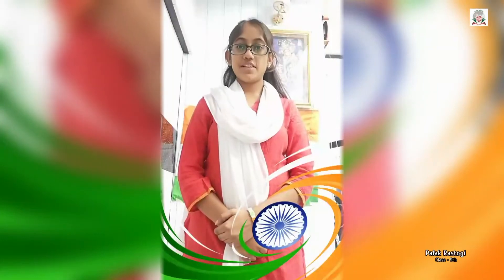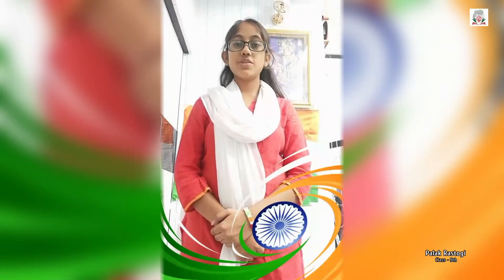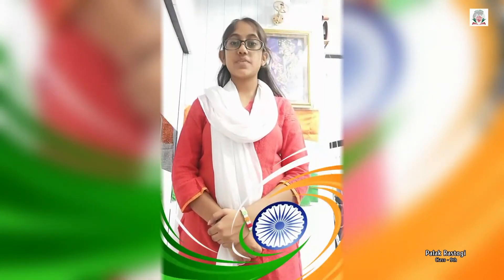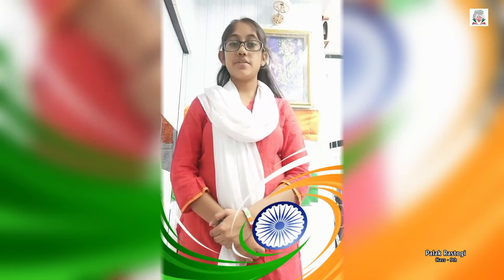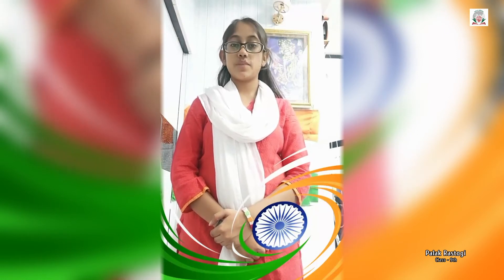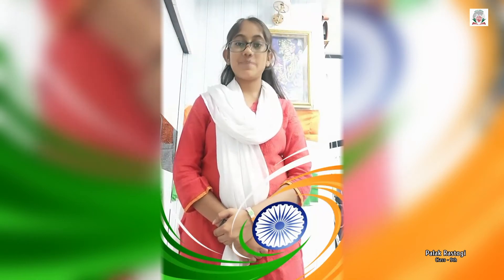‘National Unity Day’ - Grade IX.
Students of Grade IX celebrated National Unity Day by participating in a Speaking Activity. They expressed their views on the essence of the topic ‘National Unity Day’. They dressed up in tri-coloured clothes and spoke for about half a minute on the topic.